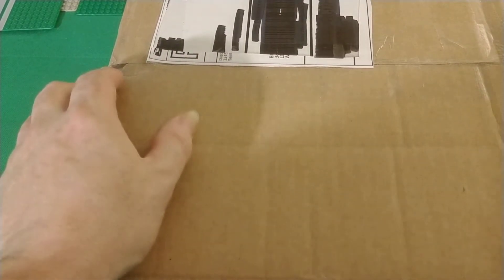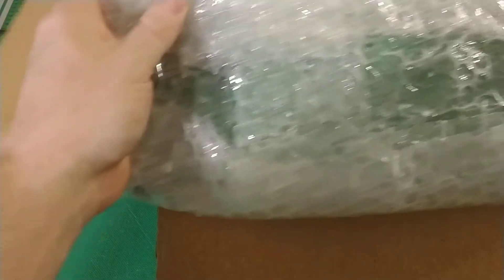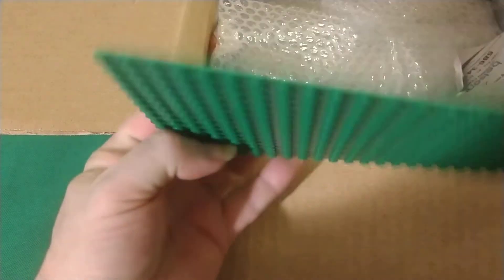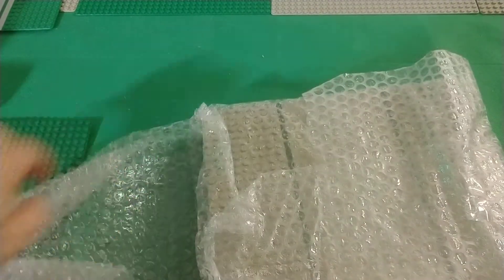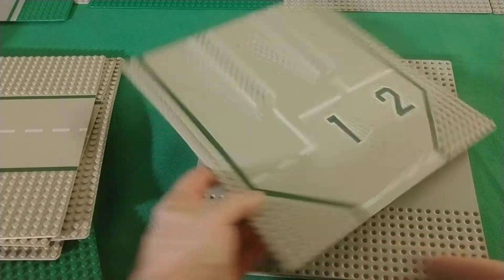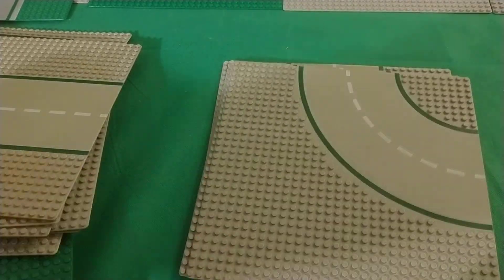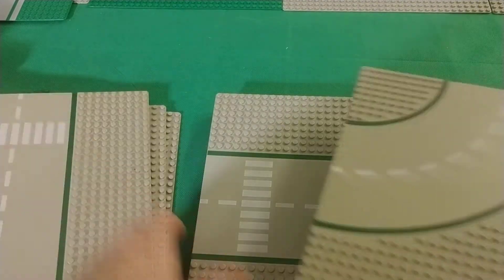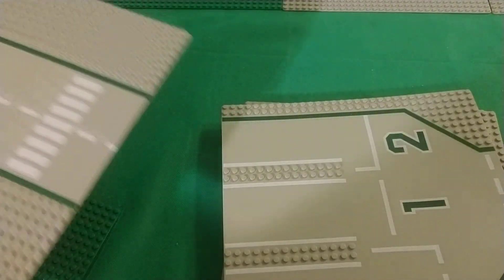Lego haul from eBay 5/3/21